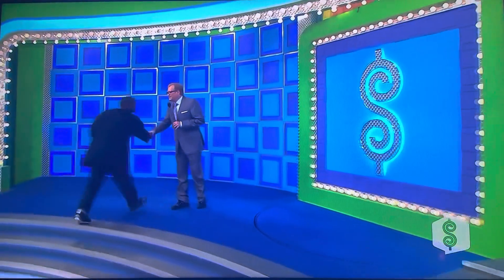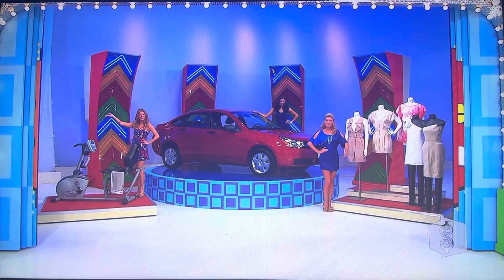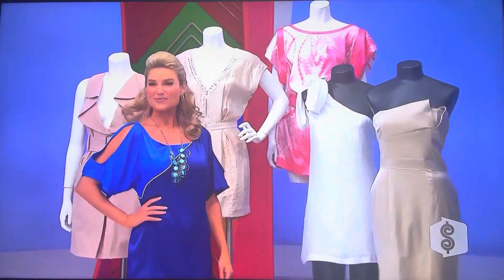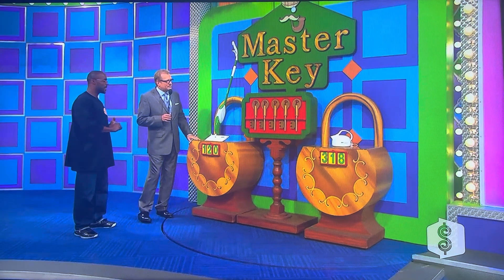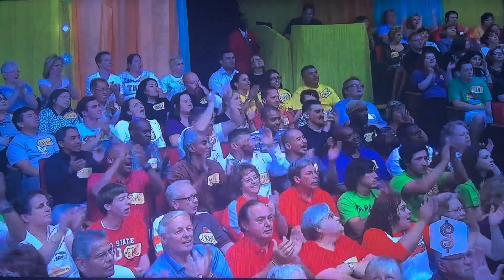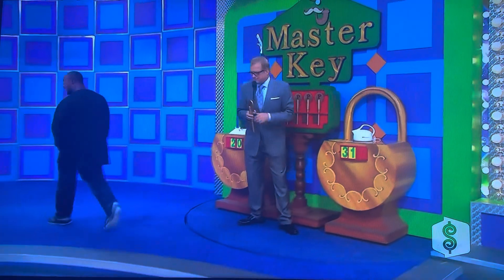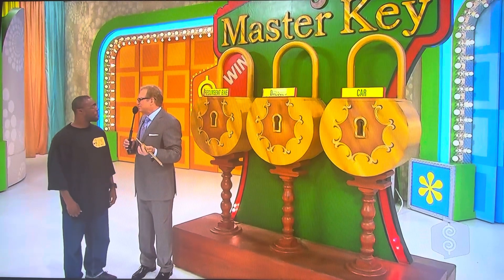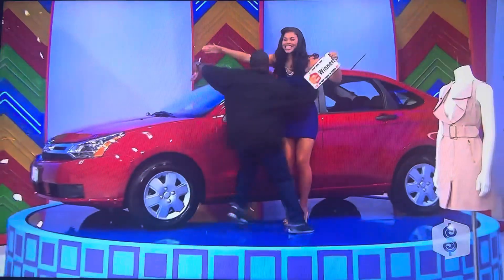The Price is Right | Master Key 🔑 | (Show B) | 10/7/2010